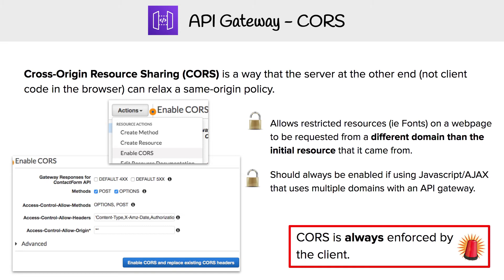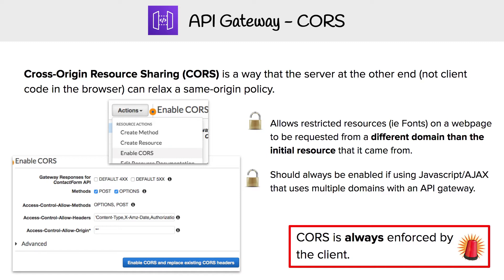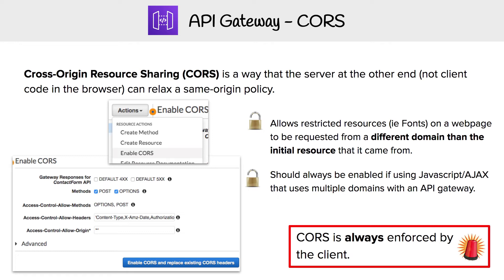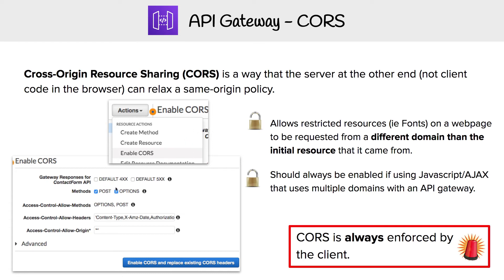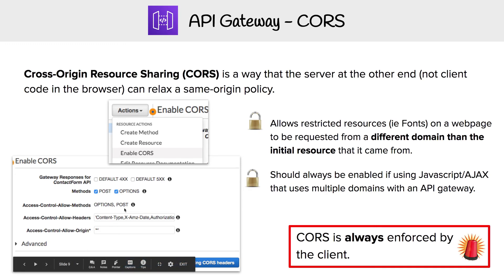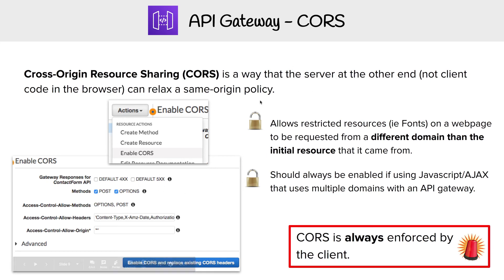API Gateway - Cross-Origin Resources Sharing (CORS)